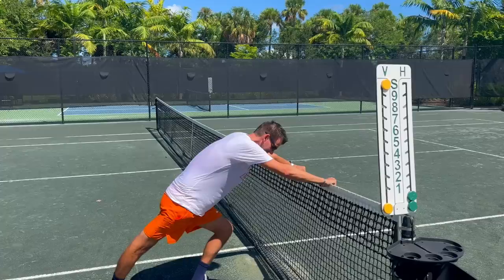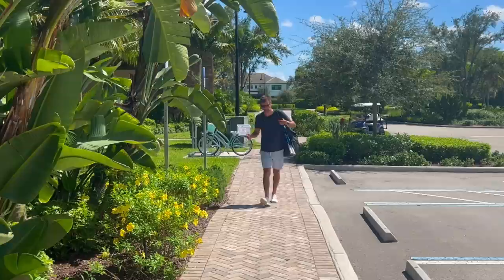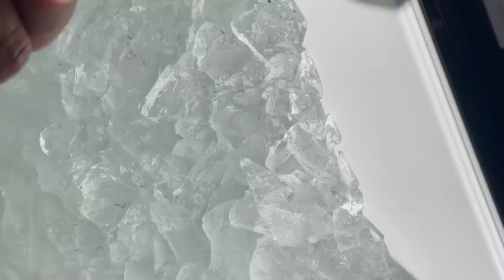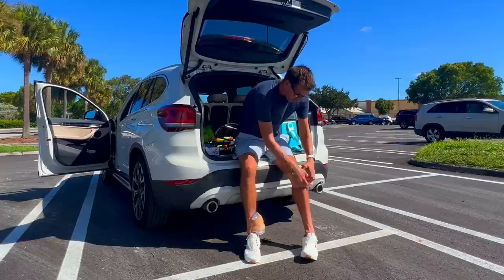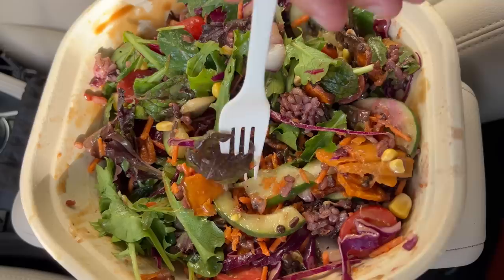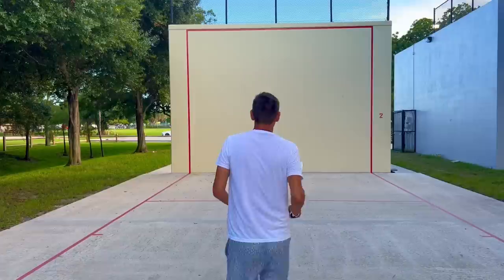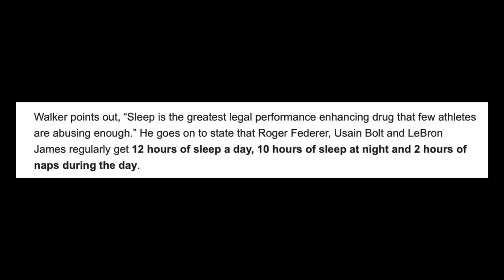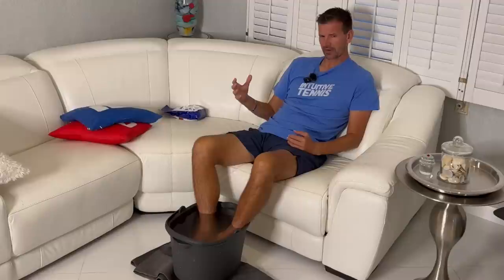9-Step Tennis Recovery Routine | Play Better the Next Time You Step on the Court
In today's video, I present a 9-Step post match tennis recovery routine so you can play better the next time you step on the court.

0:00 Static Stretches
2:19  Change Clothes
3:05 Hydration
04:19 Icing
5:20 Nutrition
8:46 Active Recovery
10:11 Hydrotherapy
11:37 Epsom Salt
14:00 Sleep

Dr Teal's Epsom Salt